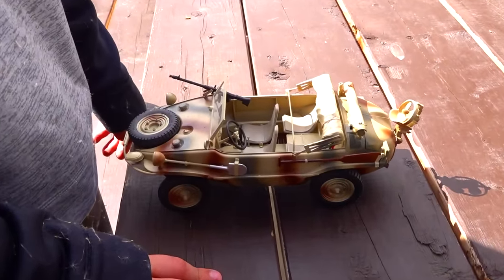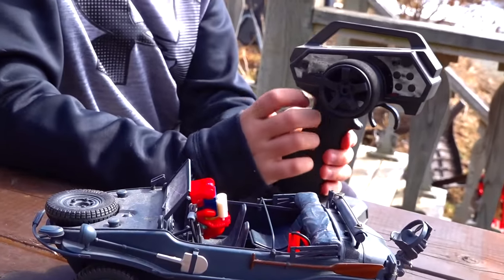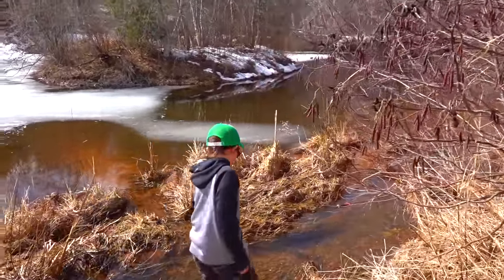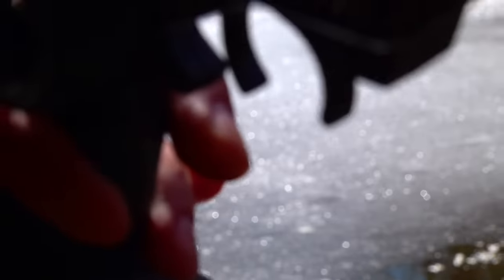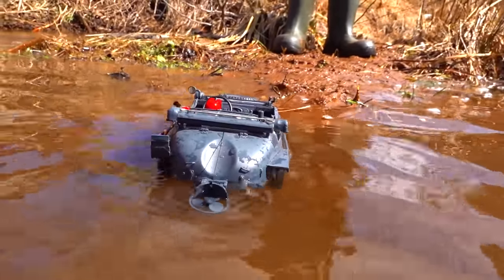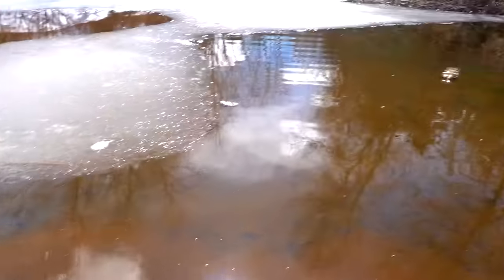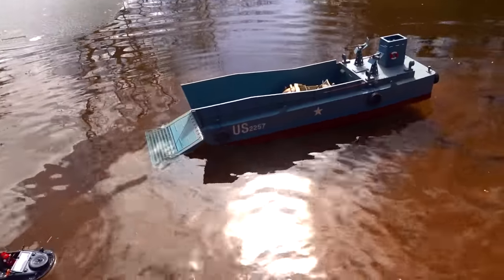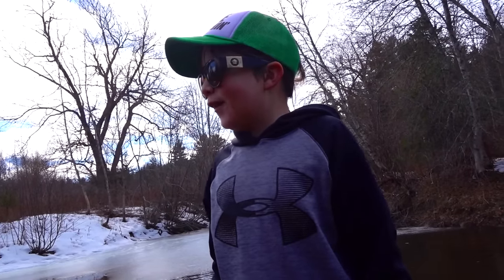RC ADVENTURES - Capt. MOE & the 1944 (LCM) Mk3 Normandy Torro Premium "SCALE BOAT"!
Being a Father is the greatest gift a man can experience. Your Son or Daughter can be your "greatest build" ever - What a wild ride this RC Adventure is. My Son and I have been enjoying RC boats since he was a young man, and we have done 2 previous videos similar to this in the past years.  See, Captain Moe (Maurice), is a young man, and he is almost ready for his own boat.. but he insists on using mine. Nothing more proud than a man who becomes a Dad, sharing his hobby with his Son!  Patience, a guiding voice, and leniency is something we believe in education for the world that is being presented to him. Today we are using several RC machines that you will really enjoy. The Radio Control TORRO Boat and Amphibious series are VERY expensive .. and really cool for the scale boating scene. I purchased these a long time ago.. and they are getting harder to find - but from time to time we take them out to have some fun in our pond!